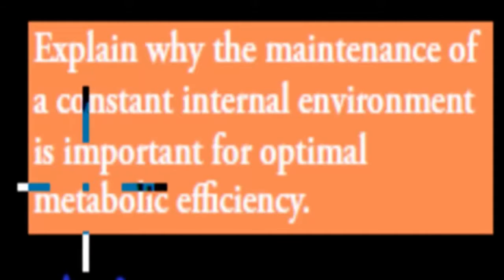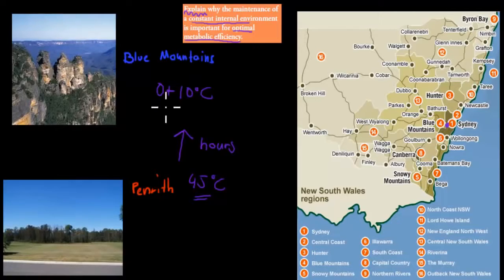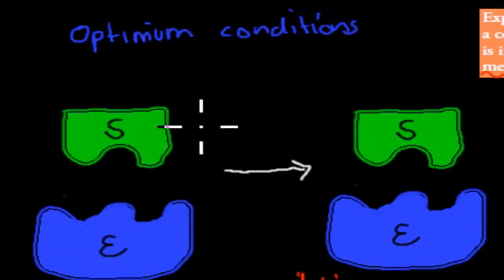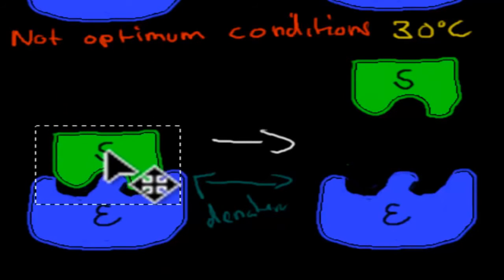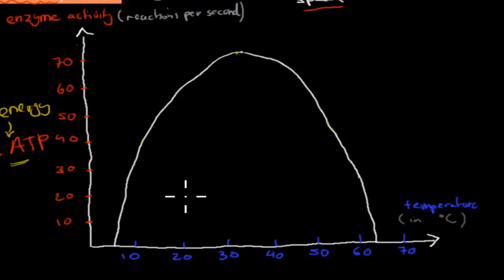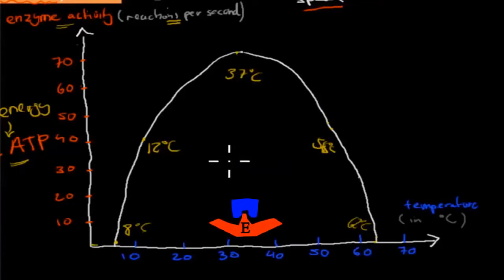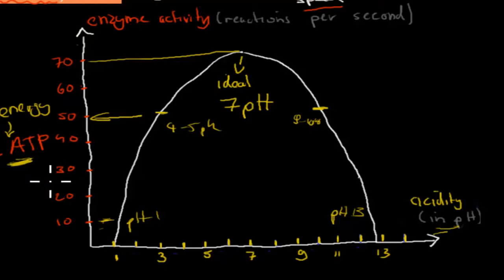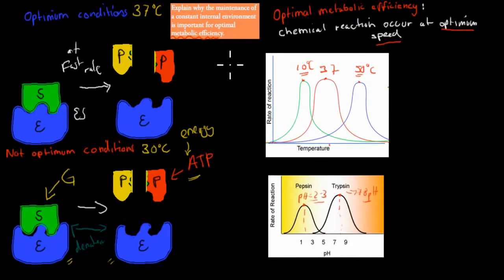MB.1.4. Optimum metabolic efficiency (HSC biology)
Covers the HSC biology syllabus dot point: "explain why the maintenance of a constant internal environment is important for optimal metabolic efficiency"

• These processes describe methods by which the body is able to regulate its internal environment and metabolic functions such that an internal environment is kept constant regardless of changes in the external environment
• Affect on enzymes
- Optimum - Functionality at proper rate (fast and efficient)
- Non-optimum conditions -- enzymes become denatured, thus speed and occurrence of reaction is inhibited
• If sub-optimal conditions are present, this will affect the functional units of metabolism (enzymes), which in turn will inhibit vital metabolic reactions such as respiration due to denaturation.
• Without a constant internal environment one must expect metabolic degradation (slower) an consequential death of an organism if more changes i.e. (pH, temperature)
• Draw enzyme activity versus temperature/pH graph
• Ideal condition depends on the organism & enzyme
• SUMMARY: if we are at sub-optimal conditions our enzymes and therefore metabolic reactions will not work as fast or as efficiently as at optimum. If these enzymes work slower our body cells cannot sustain themselves and thus we will die.

The 9 part cookbook that will teach you how to make your own tasty fat torching meals that will once and for all give you the opportunity to get the results and the body you deserve!

I’ll Show You How To Create Quick & Easy Fat Burning Recipes That Will Taste Just Like Your Favorite Meals